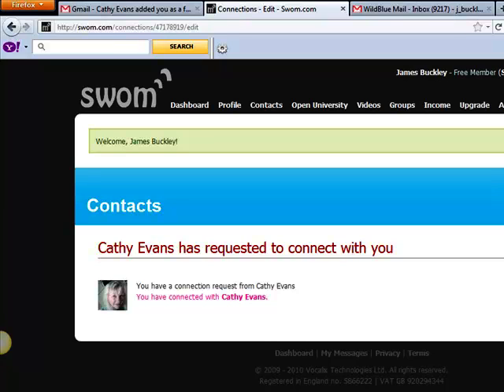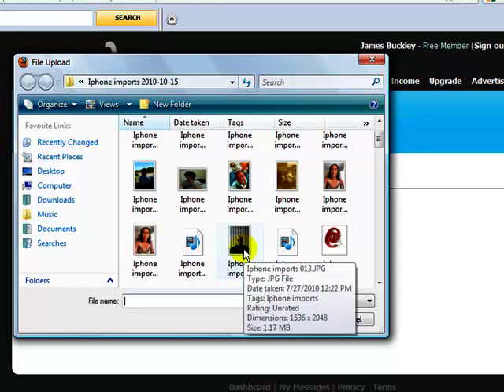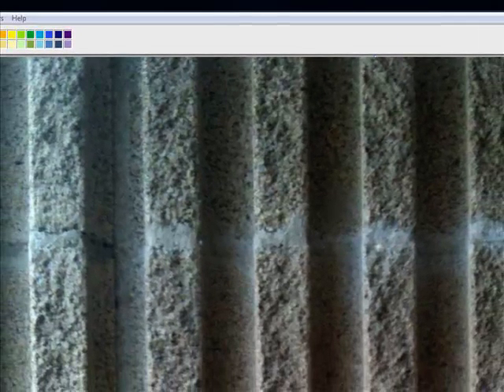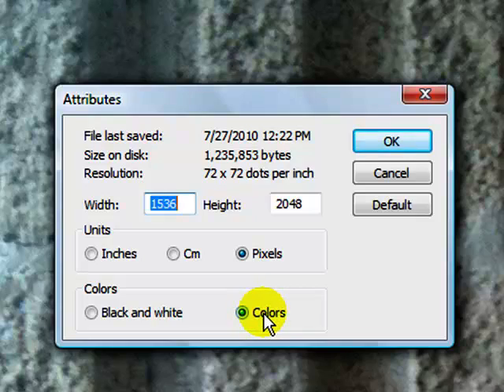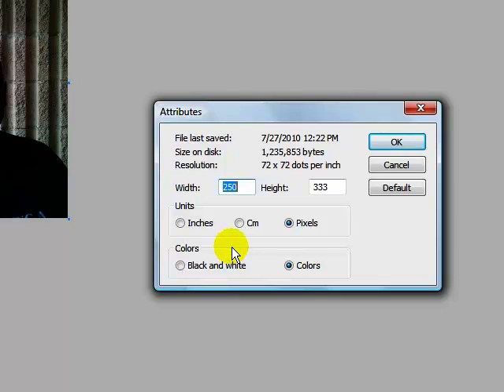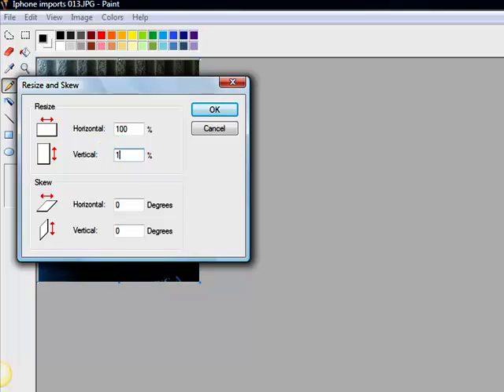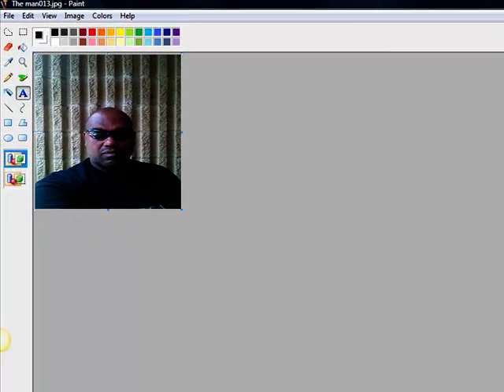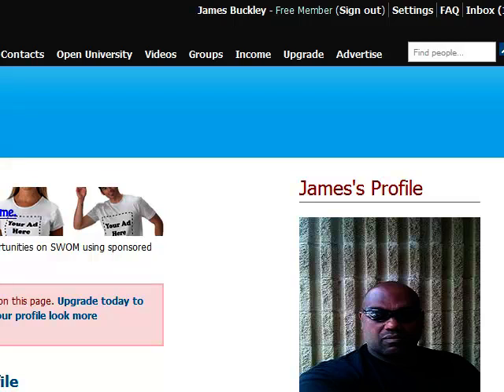How To edit drawings and scanned Photos using Microsoft Paint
When you want to upload a photo to any social media platform, most  require
 the photo to be a certain size. Most computers have a Paint program and can
 re-size any picture to a smaller acceptable size.